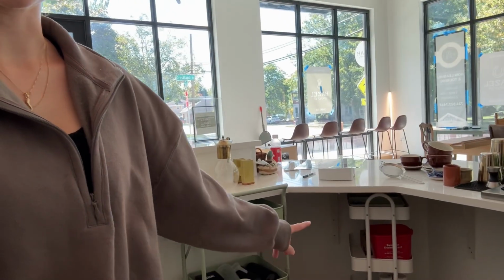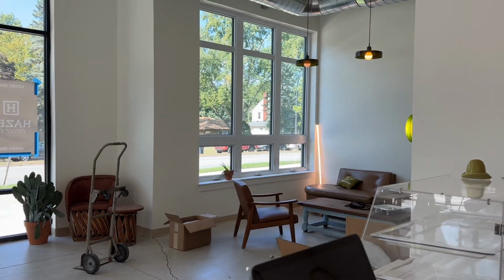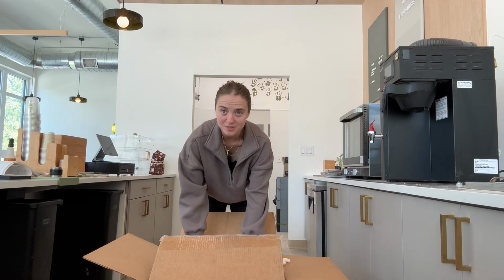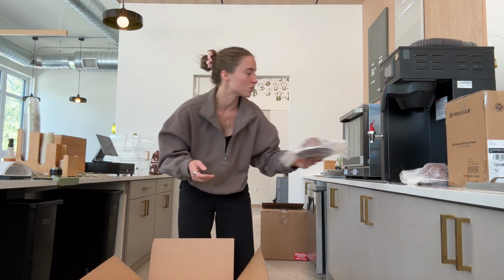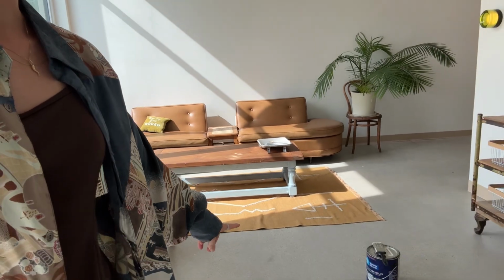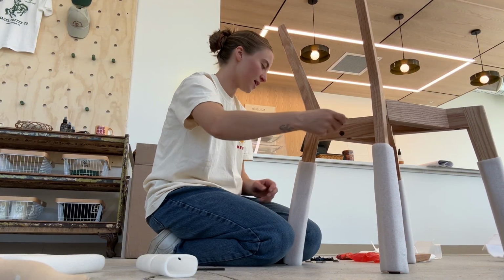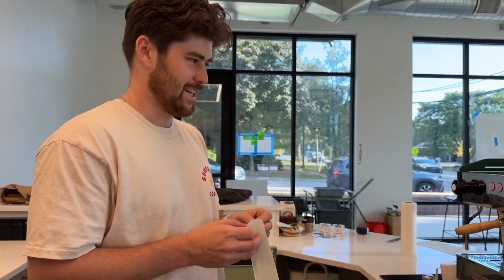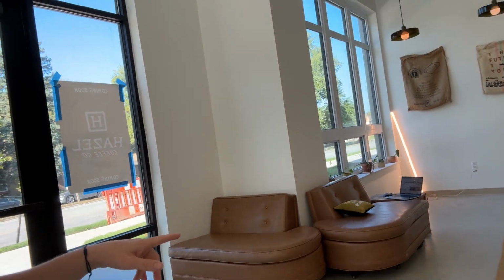Opening a Coffee Shop - Permitting & Prepping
Follow along as we open our coffee shop in Ann Arbor @hazelcoffeeco